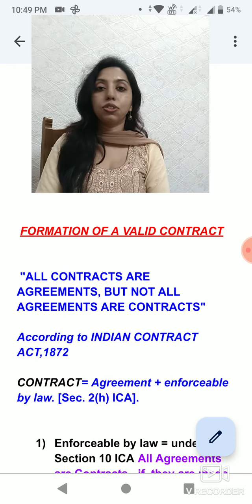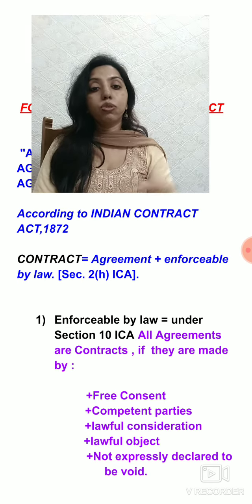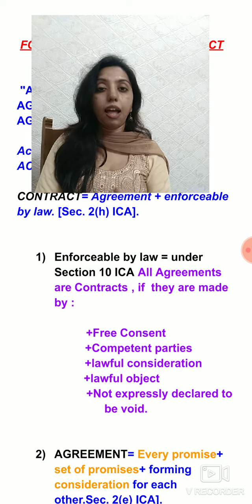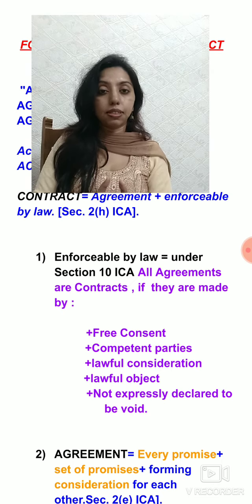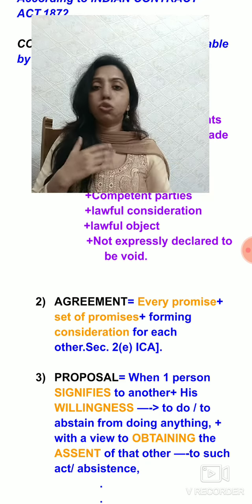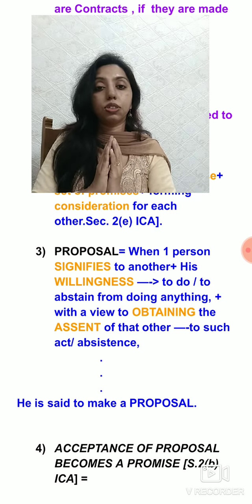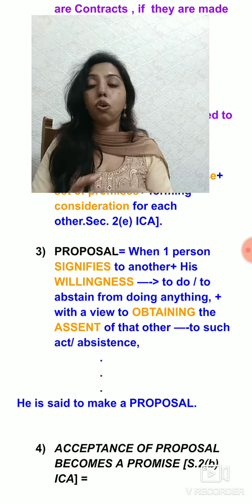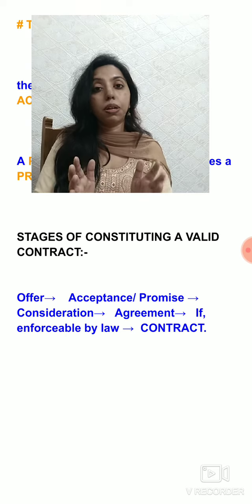Essentials of a valid contract -Part 1 # Indian Contract Act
Essentials of valid contract - part 1